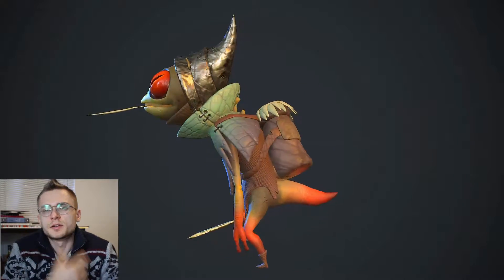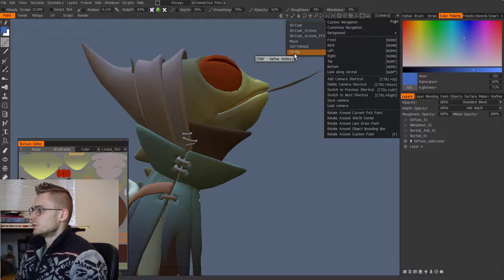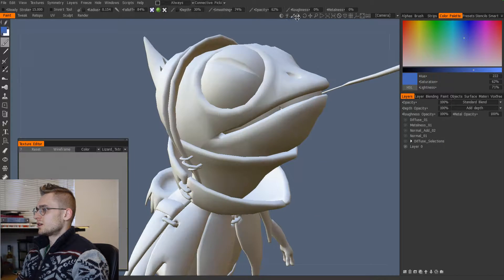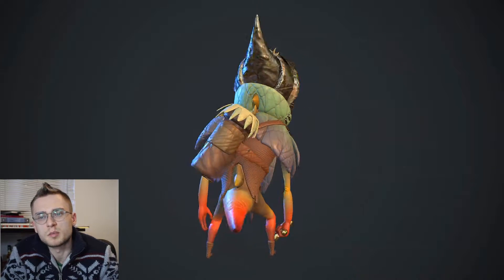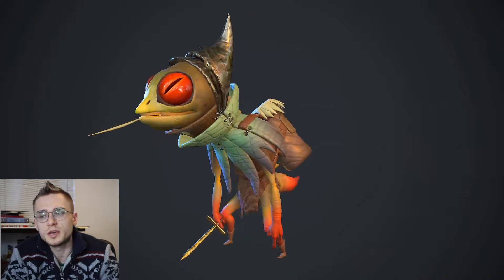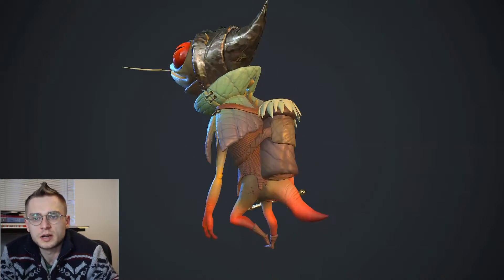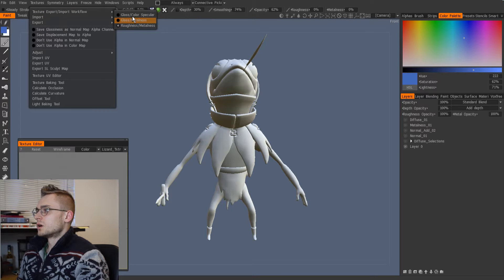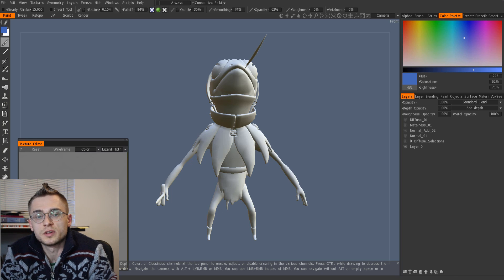Game Character Creation Notes - Texturing (Pass#2) - Part 7_02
My goal was to sum up the knowledge I've learned  for the past two years working with extremely talented Adam AC and Randall Foster. My goal was to create a simple animatable character with an easy rig system and place him into an engine.

This was never meant to be an indepth step-by-step tutorial, rather more like compilation of ideas

This only is 'a way of working', and can totally be non-applicable in other situations. I tried to establish a 'Best Practices' map that people who are starting out can follow.